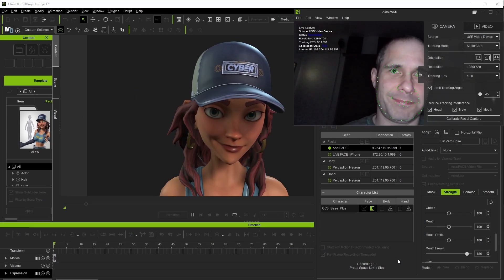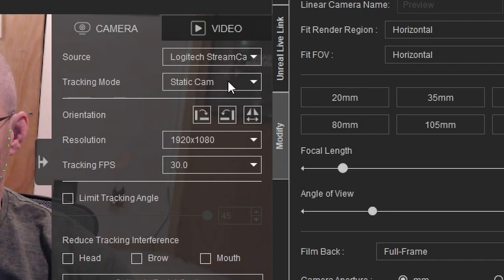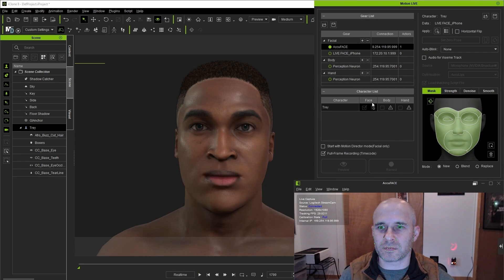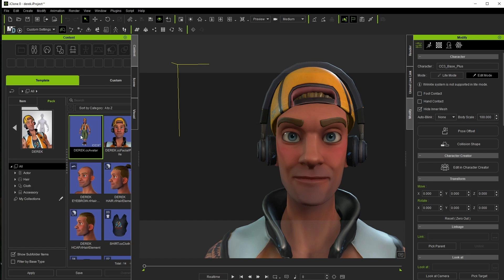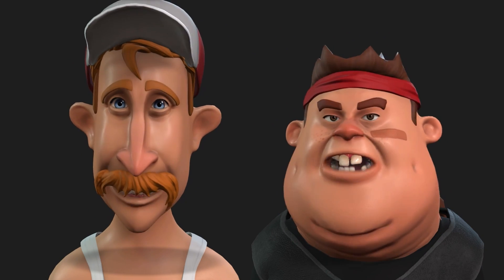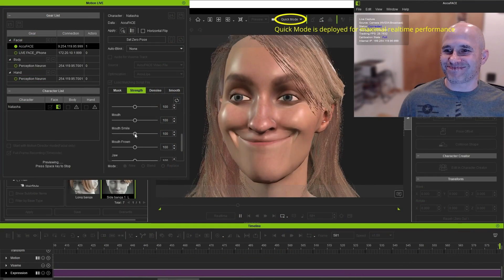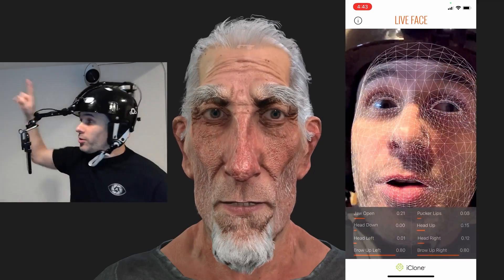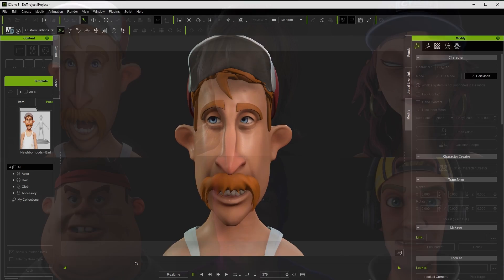Expert Tips: Making the Most of iClone AccuFace Motion Capture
Explore the AccuFace facial animation workflow in iClone with John Blalock. This instructional video provides insights into maximizing AccuFace by leveraging fundamental tips and tricks. John demonstrates the optimal techniques for creating facial animation using a webcam, prerecorded footage, and a helmet-mounted action camera.

Powered by NVIDIA RTX technology, the AccuFACE plugin is adepte at capturing facial expressions from both webcams and conventional video files.